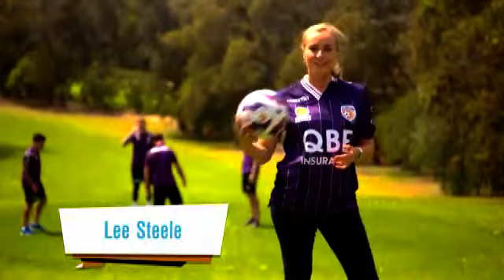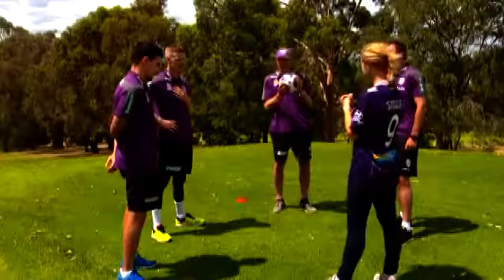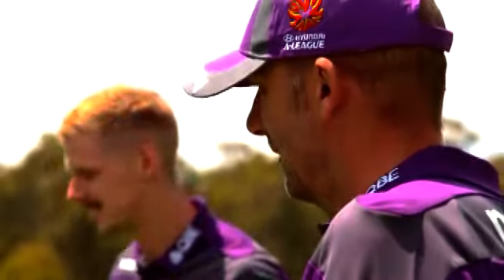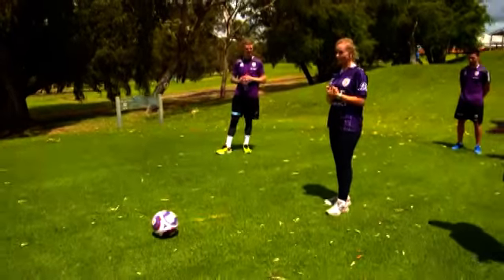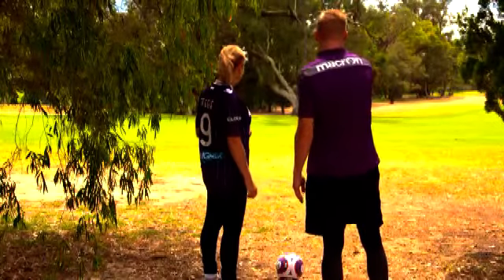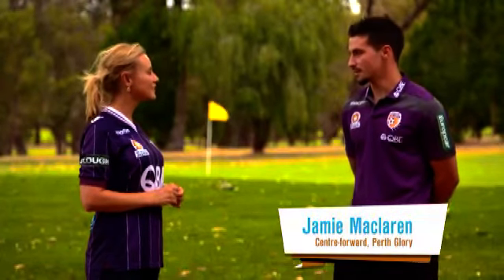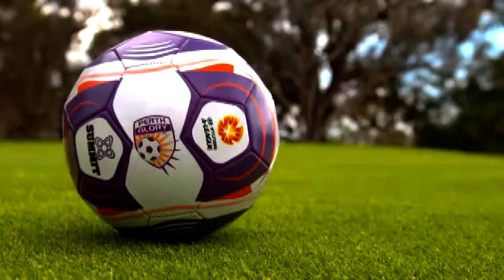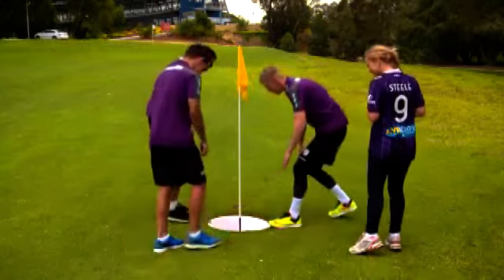Foot Golf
FOOT GOLF | Check out Andy Keogh, Jamie Maclaren, Richard Garcia and coach Kenny Lowe put their football skills to the test in this special feature on Channel 9's Destination WA